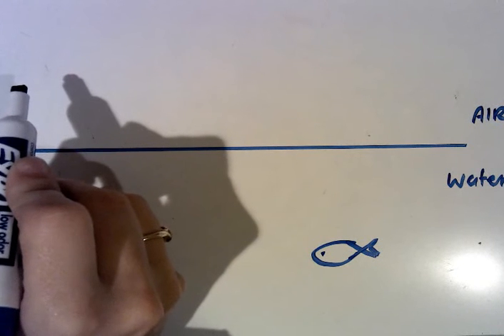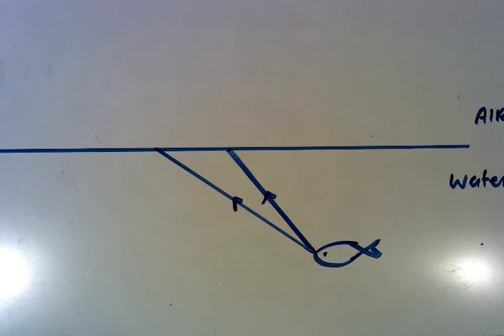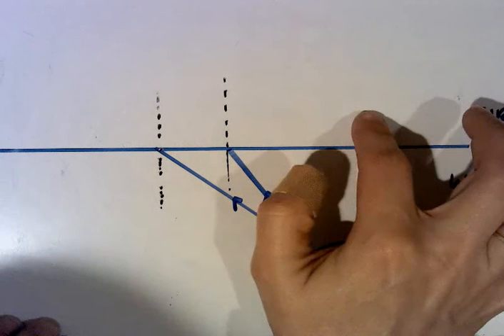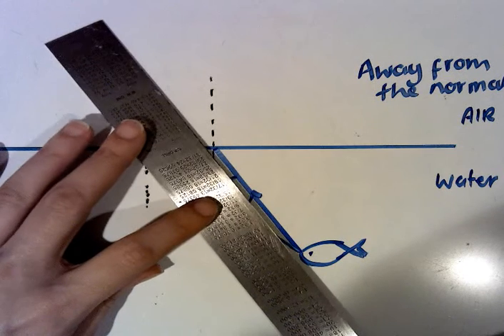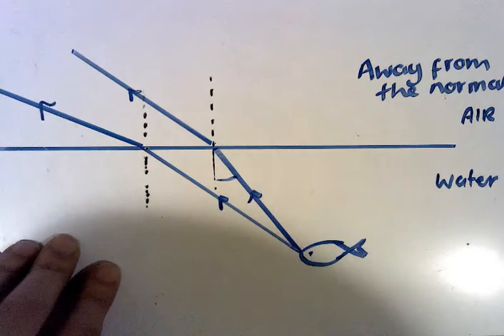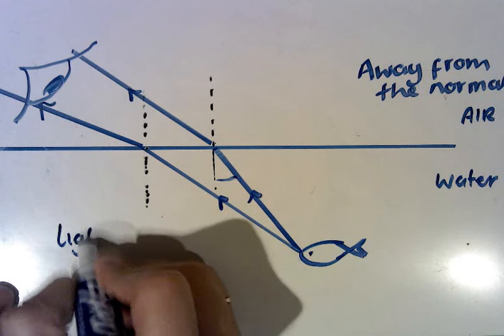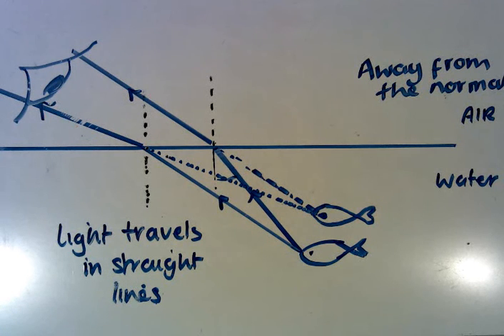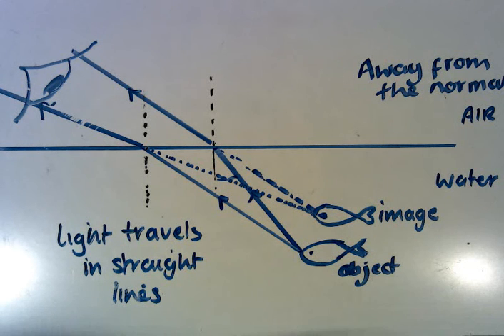Refraction with a fish